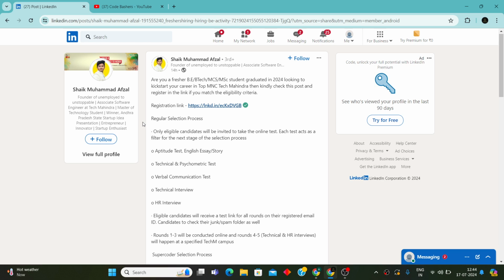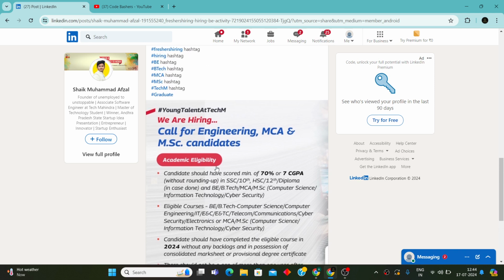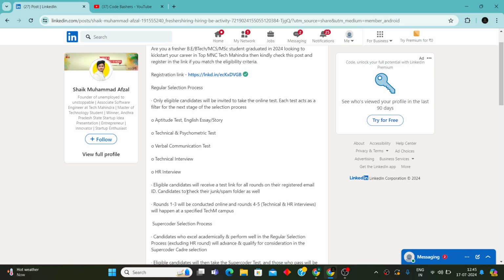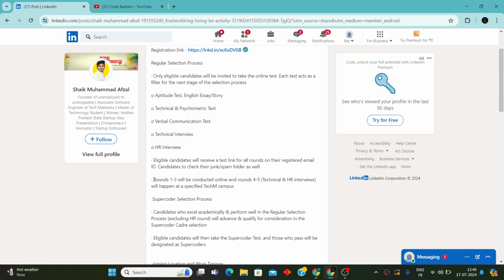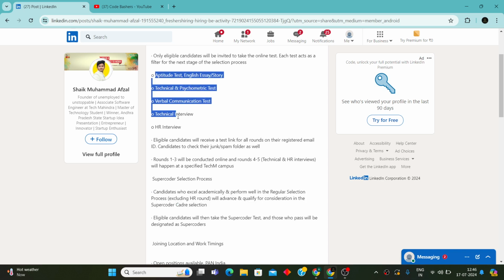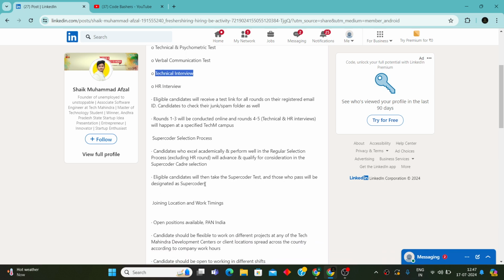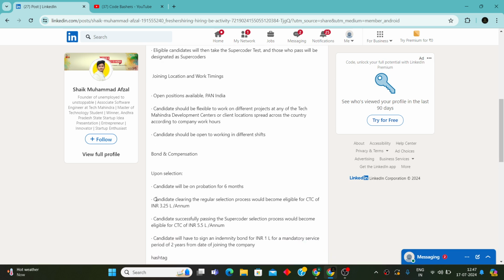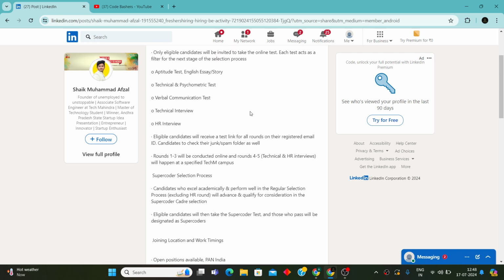Tech Mahindra 2024 Process Explained In Detail | Various Rounds For ASE And Supercoder